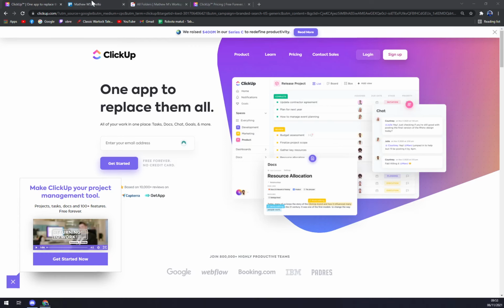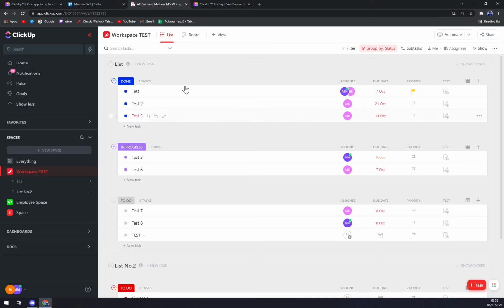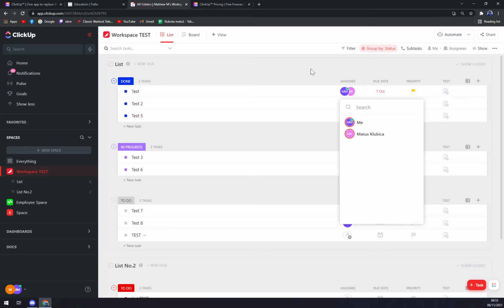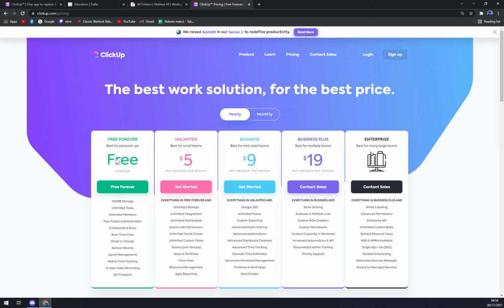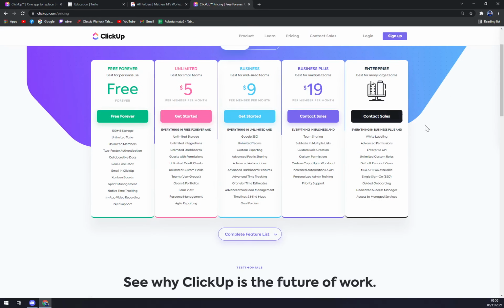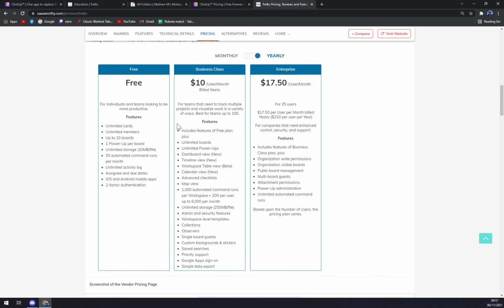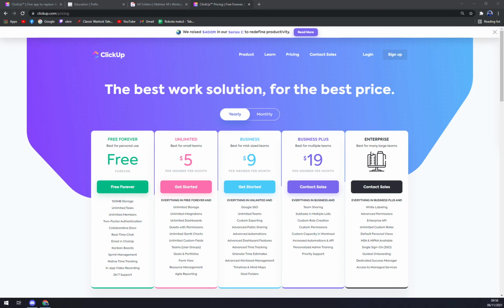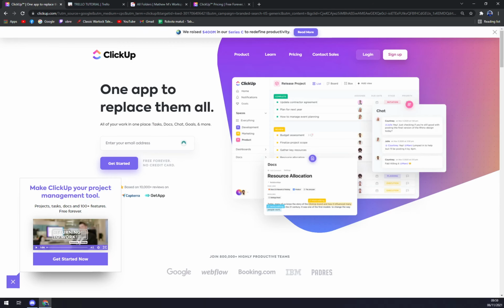ClickUp vs Trello - Which One is Better ?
‏‏‎ ‎ In this video you will learn ClickUp vs Trello - Which One is Better ?

GET AMAZING FREE Tools For Your Youtube Channel To Get More Views:
Tubebuddy (For GROWTH on Youtube):